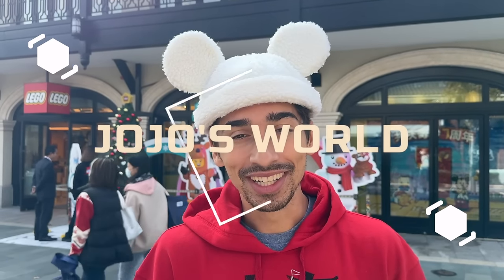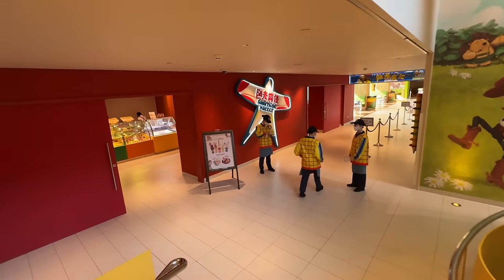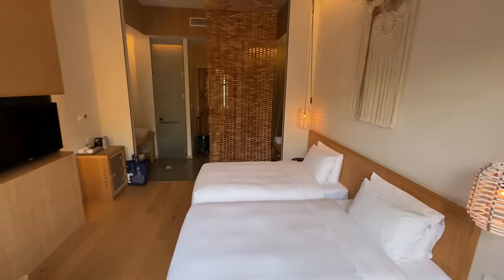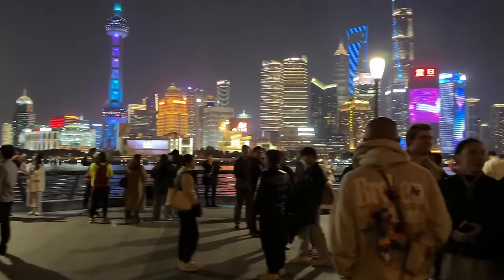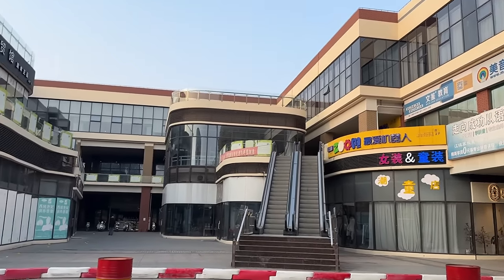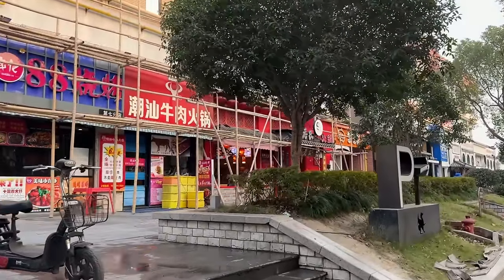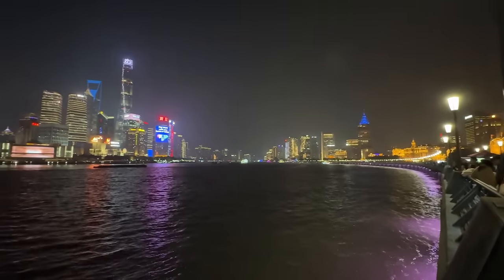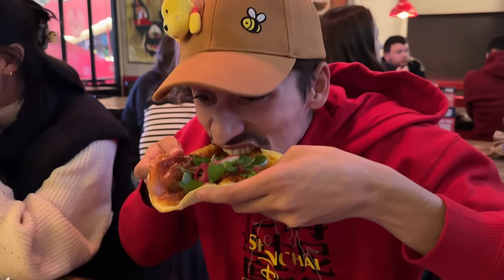China Is NOT What I Expected… 24hrs In Shanghai 🇨🇳 (sad day leaving disneyland)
My 1st Day In Shanghai - What's China Really Like? Join Jete and I as we leave Shanghai Disneyland and explore Shanghai and get some first impressions of China! It's my first day in Shanghai, China and I am excited!